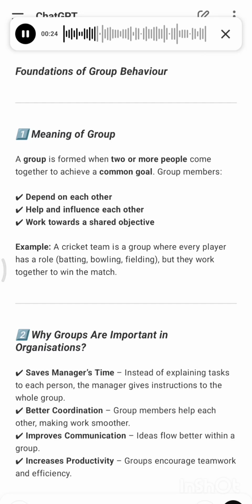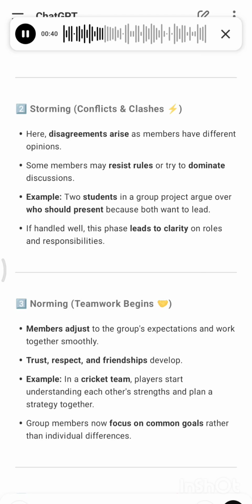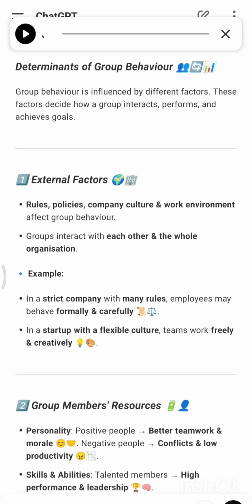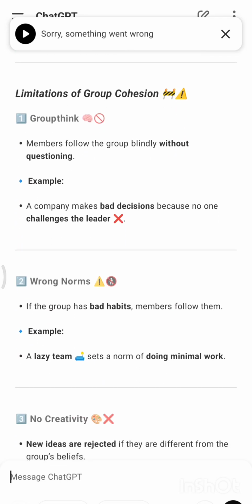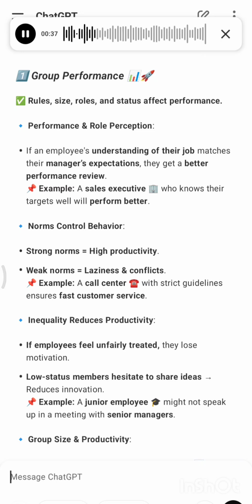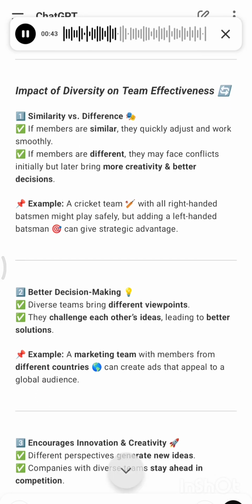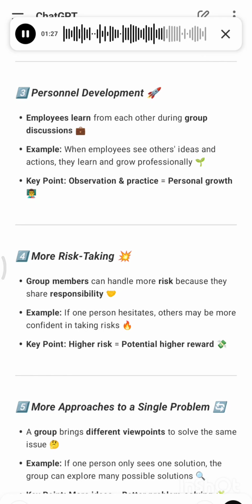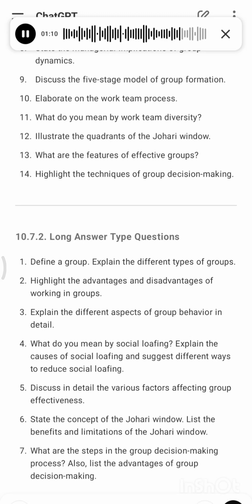|| MOB || MODULE - 5 || CHAPTER - 10 || GROUP AND GROUP DYNAMICS ||